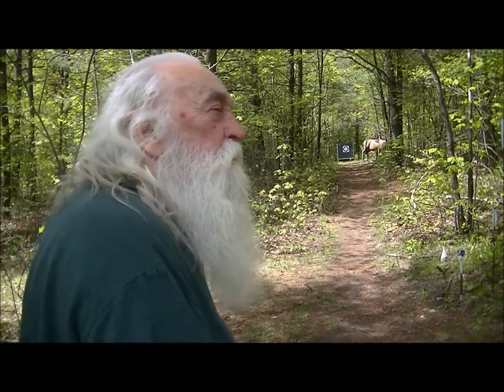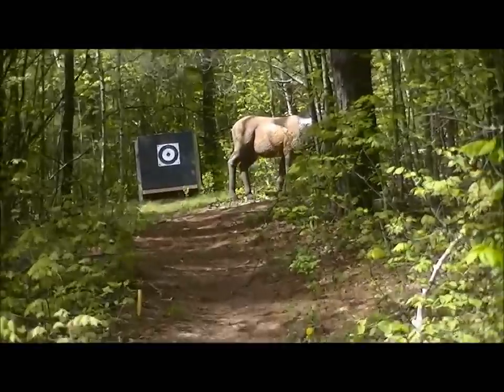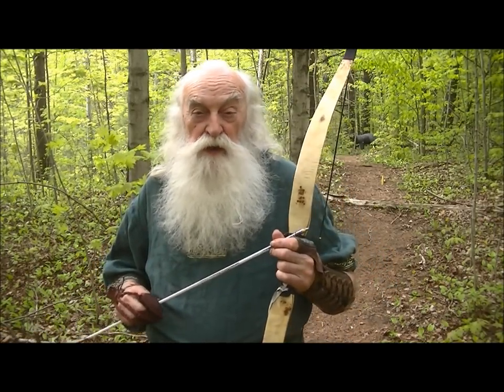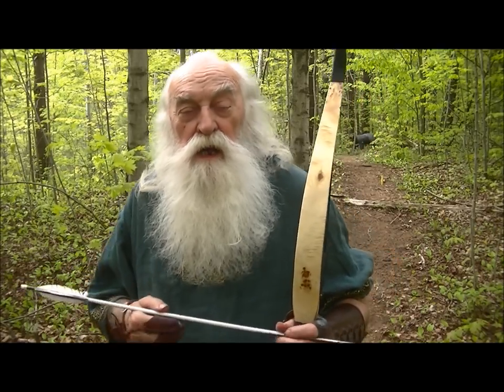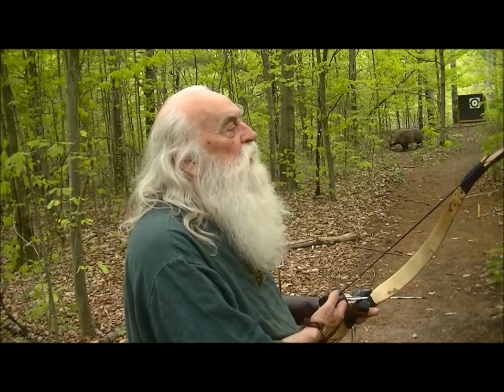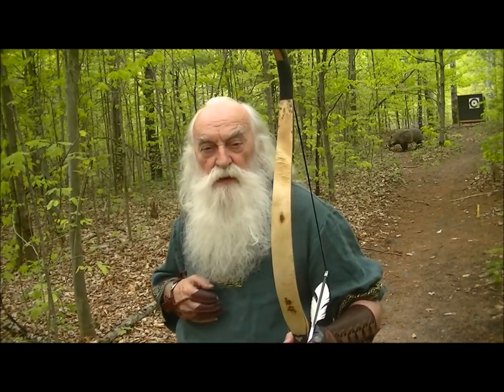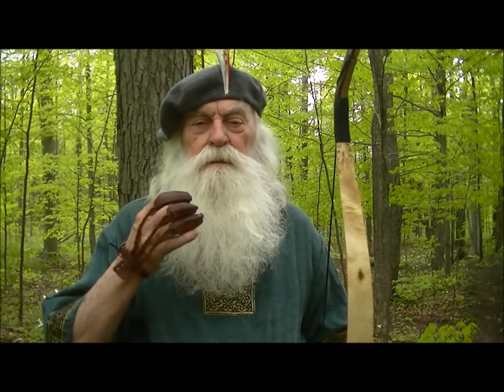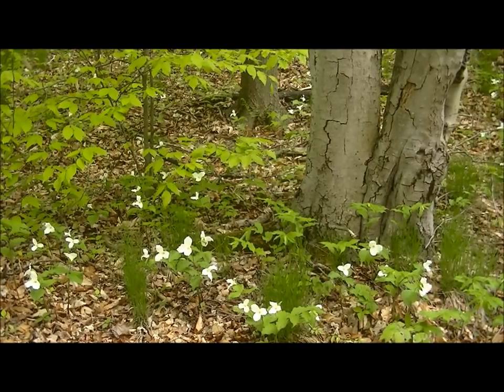TRADITIONAL ARCHERY. WORKIN THE ELEVATION ANGLE. NON REALITY T.V. WITH GARE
HERE I TRY TO SHOW THE IMPORTANCE OF HOW BOTH ARMS MUST WORK IN UNISON IF THE TRUE LINE OF PRESSURE IS TO ACT 180 DEGREES THROUGH THE ARMS FOR ADJUSTING ELEVATION